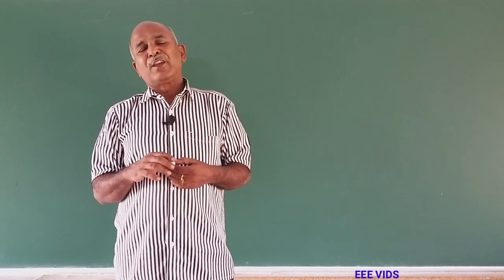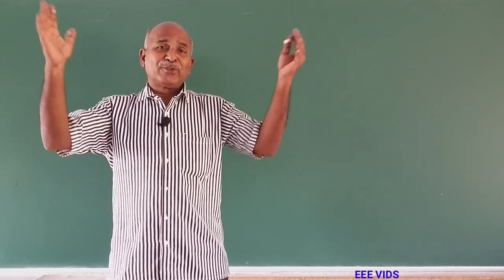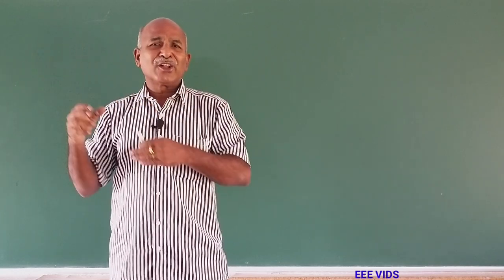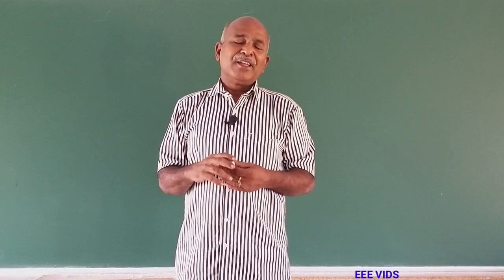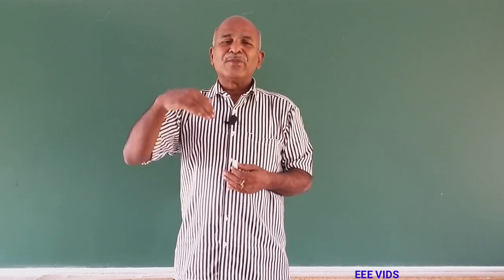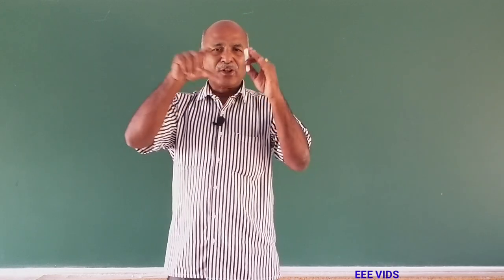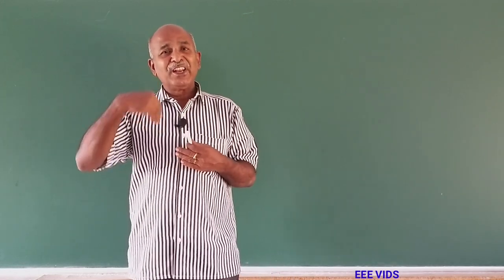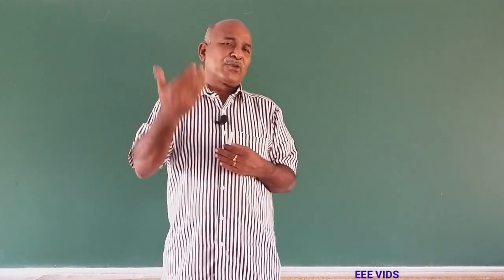What is Microprocessor in tamil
,How does a Microprocessor work ?
          A processor is the brain of a computer which basically consists of Arithmetical and Logical Unit (ALU), Control Unit and Register Array. As the name indicates ALU performs all arithmetic and logical operations on the data received from input devices or memory. Register array consists of a series of registers like accumulator (A), B, C, D etc. which acts as temporary fast access memory locations for processing data. As the name indicates, control unit controls the flow of instructions and data throughout the system.
So basically a microprocessor takes input from input devices, process it as per instructions given in the memory and produces output

What is a Microprocessor ?
              A microprocessor is an integrated circuit (IC) which incorporates core functions of a computer’s central processing unit (CPU). It is a programmable multipurpose silicon chip, clock driven, register based, accepts binary data as input and provides output after processing it as per the instructions stored in the memory.

Advantages of a Microprocessor
Low Cost
Microprocessors are available at low cost due to integrated circuit technology. Which will reduce the cost of a computer system.

High Speed
Microprocessor chips can work at very high speed due to the technology involved in it. It is capable of executing millions of instructions per second.

Small Size
Due to very large scale and ultra large scale integration technology, a microprocessor is fabricated in a very less footprint. This will reduce the size of the entire computer system.

Versatile
Microprocessors are very versatile, the same chip can be used for a number of applications by simply changing the program (instructions stored in the memory).

Microprocessors are usually manufactured using metal oxide semiconductor technology, in which MOSFETs (Metal Oxide Semiconductor Field Effect Transistors) are working in saturation and cut off modes. So the power consumption is very low compared to others.

Less Heat Generation
Compared to vacuum tube devices, semiconductor devices won’t emit that much heat.

Reliable
Microprocessors are very reliable, failure rate is very less as semiconductor technology is used.

Portable
Devices or computer system made with microprocessors can be made portable due to the small size and low power consumption.